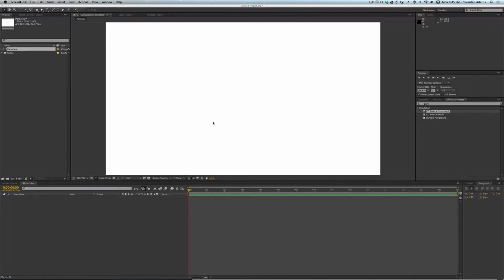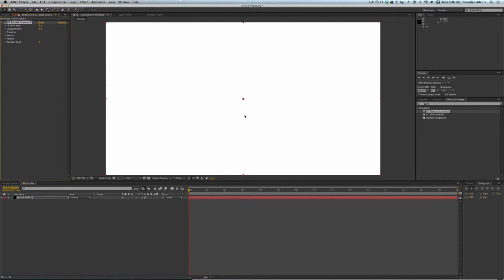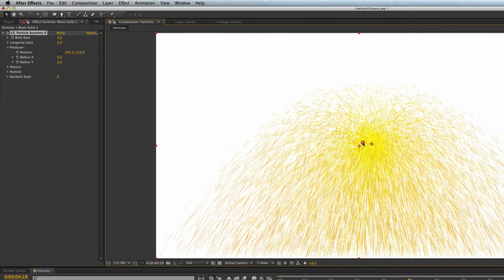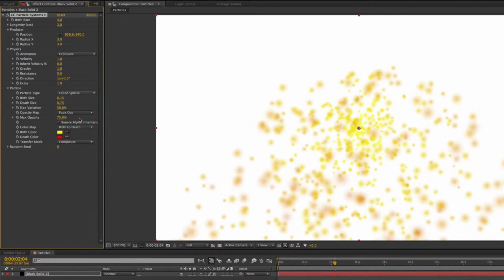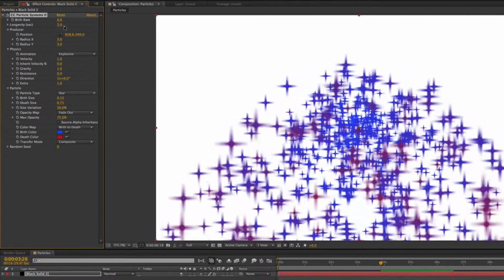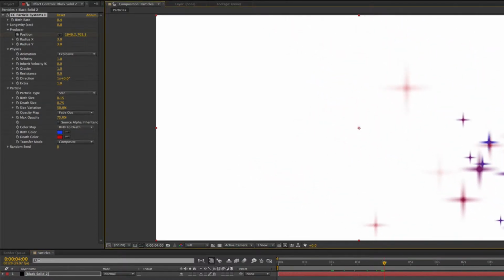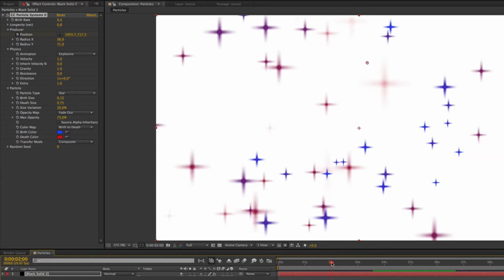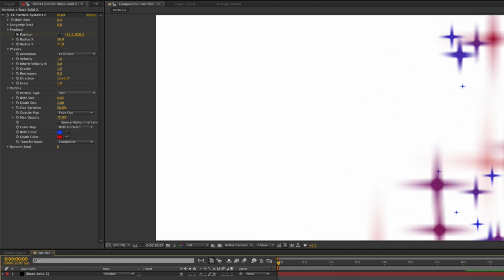Introduction to Particles in After Effects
This tutorial introduces the use of CC Particle Systems II and talks about some of the features that can be customized for different results.